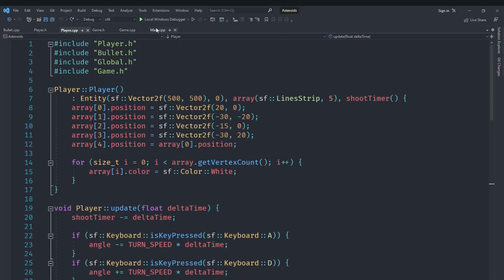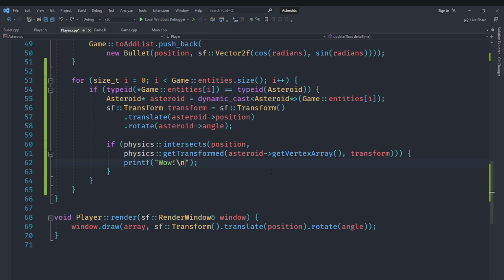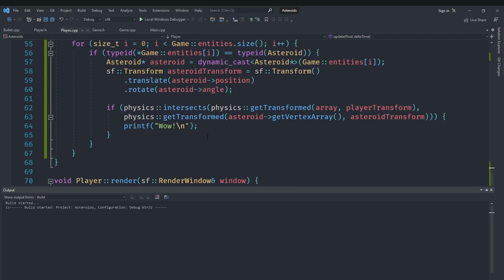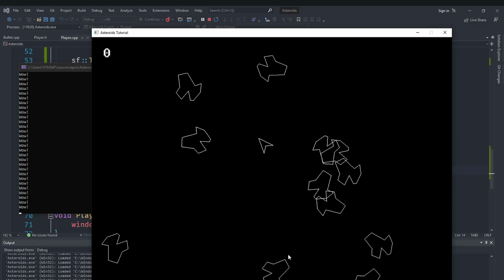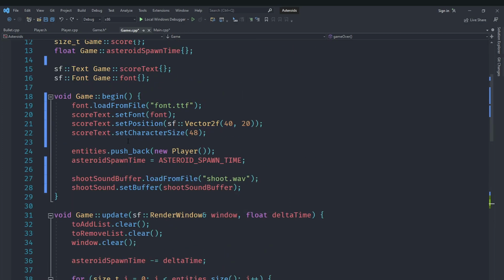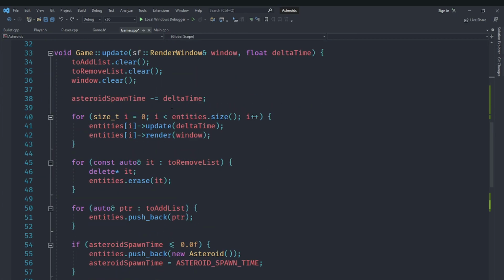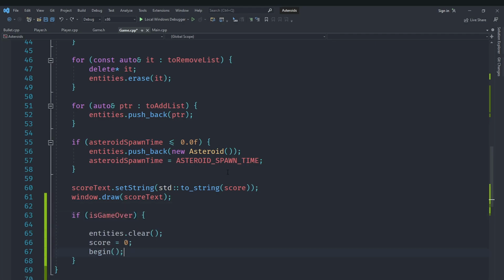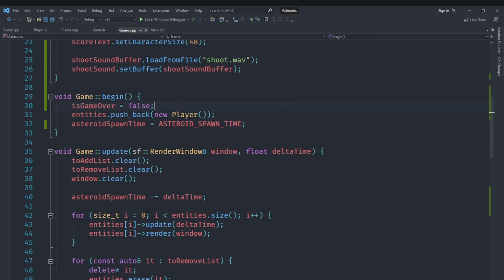Asteroids Game #19 | Player Collision & Game Over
Description: Greetings, cosmic coders! 🚀 Join us in the nineteenth episode of our Asteroids game development series, where we're turning setbacks into opportunities. In this video, witness the power of our recently implemented polygon intersection algorithm as we leverage it to seamlessly introduce game restarts when players collide with asteroids.

Key Highlights:
🔄 Utilize the Separating Axis Theorem (SAT) algorithm for precise collision detection.
🎮 Implement a game restart feature to enhance player experience.
🌌 Explore the fusion of mathematical algorithms and gameplay dynamics.

Get ready for a coding journey that transforms challenges into triumphs!

Have thoughts or ideas on implementing game restarts after collisions? Share your cosmic insights in the comments below. Together, let's create a game universe that's not only challenging but also incredibly resilient! 🌠💻🚀